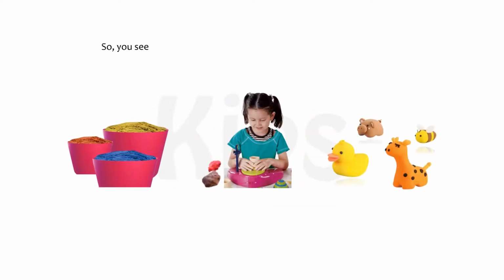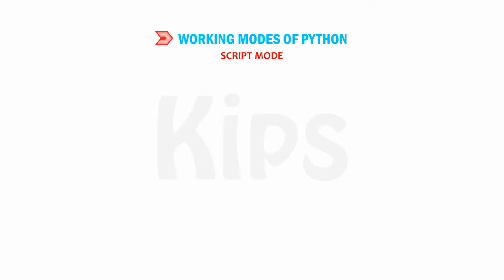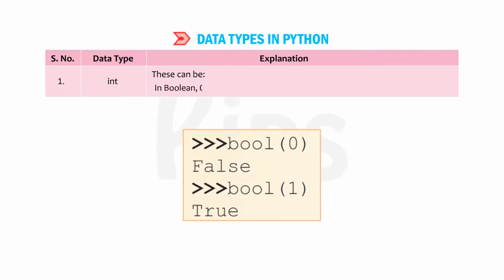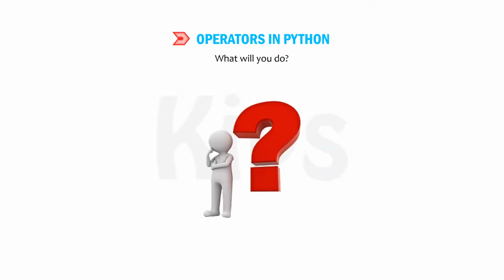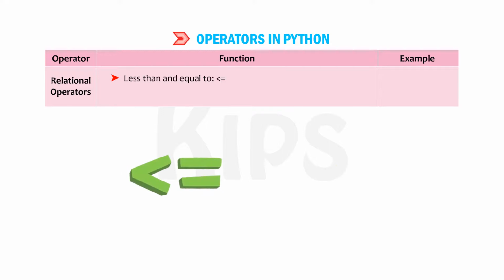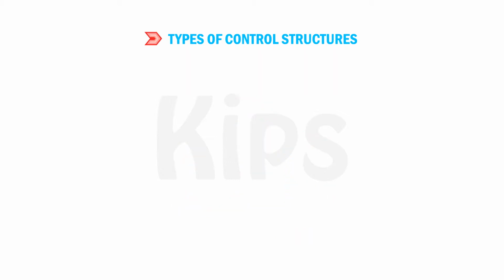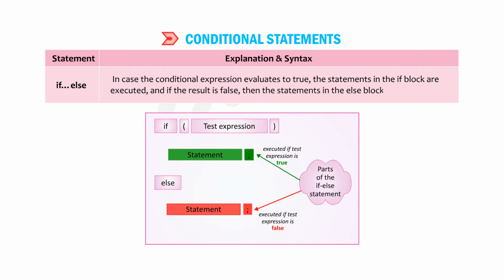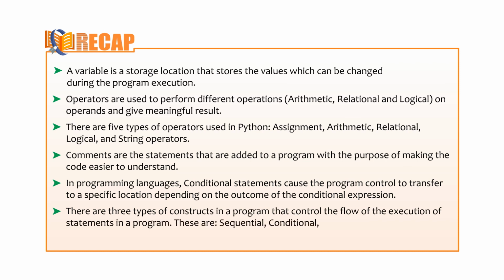Class 8 | Chapter 6 | REVIEW PYTHON | Cyber Tools